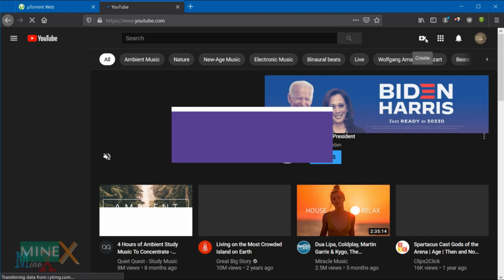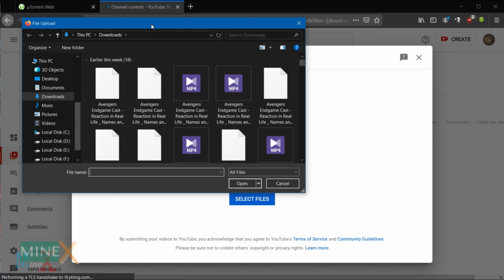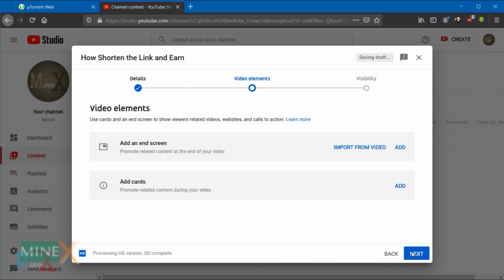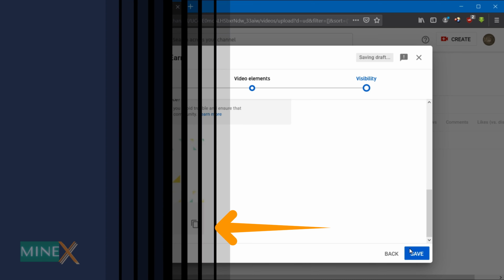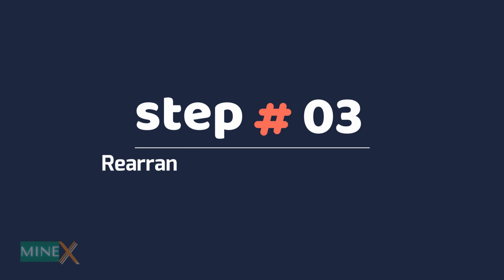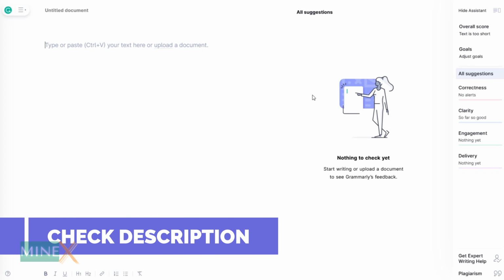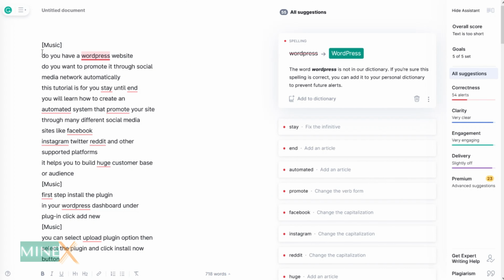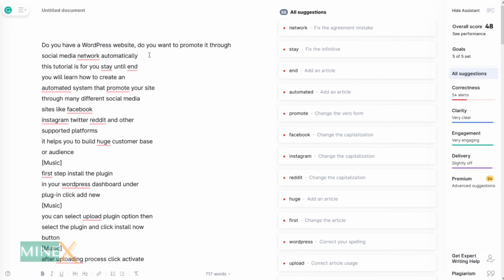How to Turn Video into a Blog Post | Transcribe Videos File to Text | YouTube Subtitles Download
Do you look for a way to transcribe videos to text or articles? This is a one-way and easy way to do it. Using this method, you can also get video transcriptions of any YouTube video. You don’t have to pay for any video transcription services anymore. You can add this video transcribe to a blog post on your website by doing small changes. Let’s see how to do this.

Smart MX Short URL Generator. Best Plan for your Digital Marketing Business.